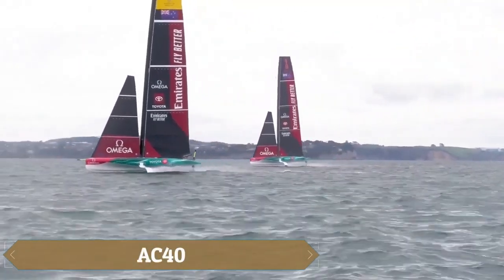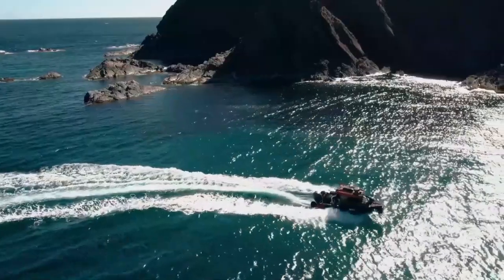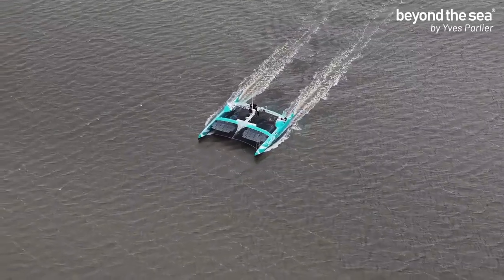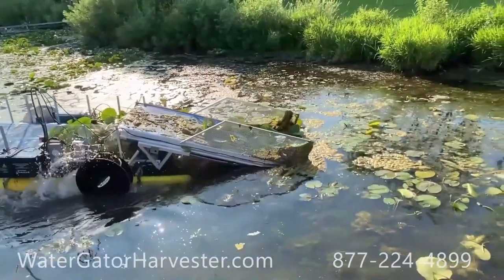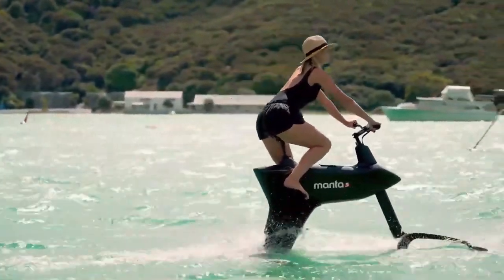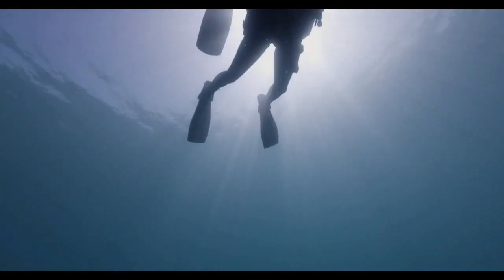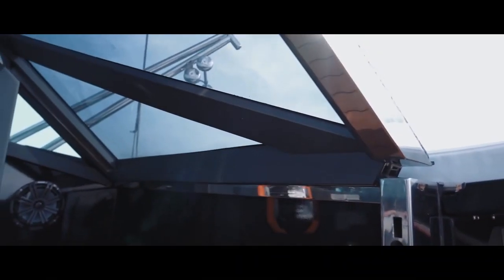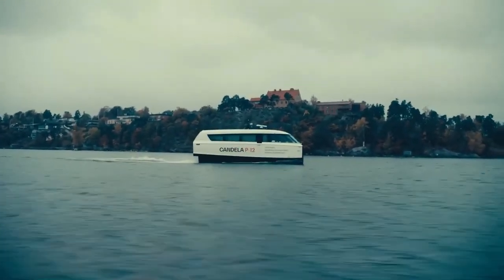Next-Gen Water Vehicles That Will Blow Your Mind